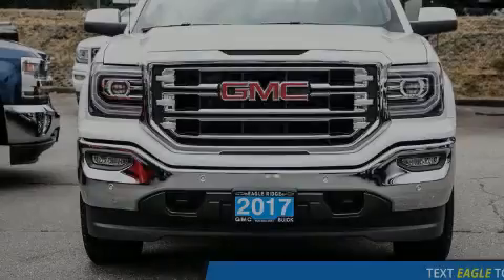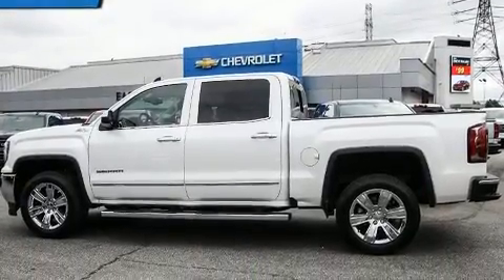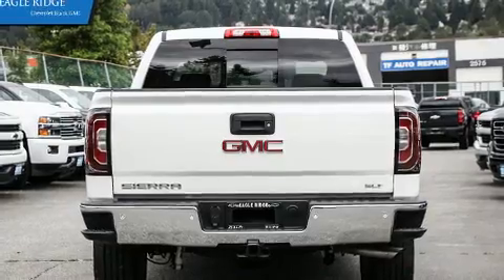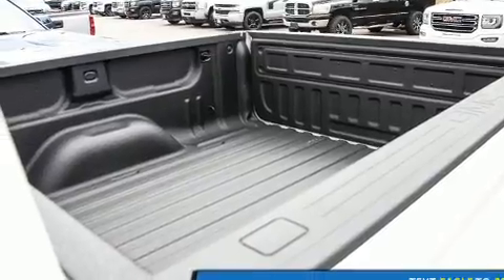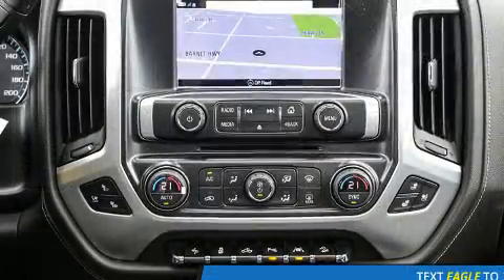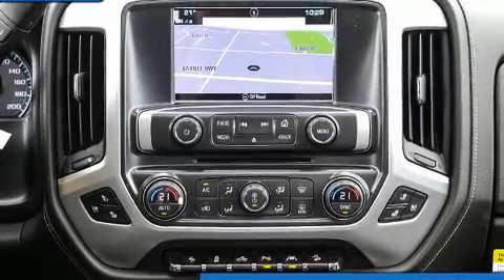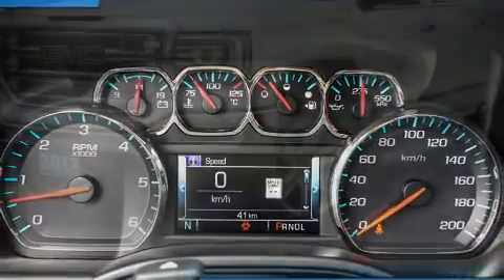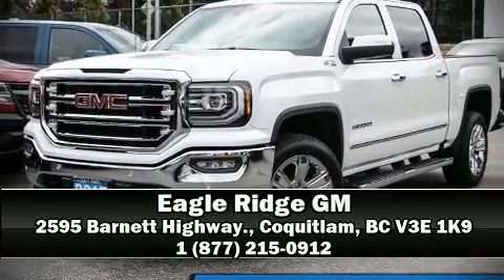2017 GMC Sierra 1500 SLT in Coquitlam, BC V3E 1K9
2595 Barnett Highway.

Familiarize yourself with the 2017 GMC Sierra 1500. It features four-wheel drive capabilities, a durable automatic transmission, and a powerful 8 cylinder engine. Top features include cruise control, variably intermittent wipers, a trip computer, an automatic dimming rear-view mirror, power windows, remote keyless entry, a trailer hitch, and more. Features such as automatic climate control and leather upholstery prove that economical transportation does not need to be sparsely equipped. Power adjustable pedals allow the driver to optimize his or her driving position, enhancing visibility, comfort and safety. With high intensity discharge headlights illuminating your path, you'll always appreciate maximum visibility. Safety equipment has been integrated throughout, including: head curtain airbags, front side impact airbags, traction control, brake assist, a security system, onStar, and 4 wheel disc brakes with ABS. Various mechanical systems are monitored by electronic stability control, keeping you on your intended path. Our sales reps are knowledgeable and professional. We'd be happy to answer any questions that you may have. We are here to help you.